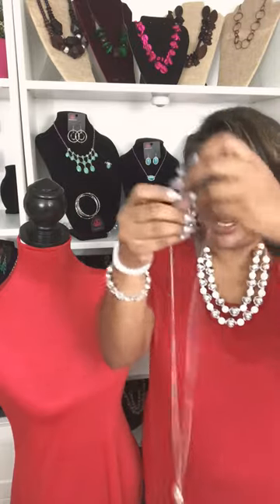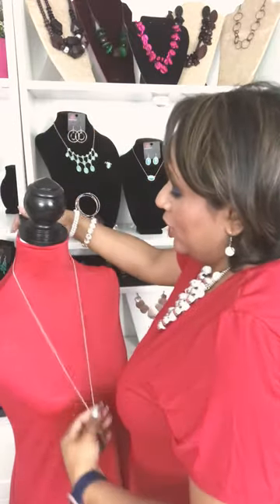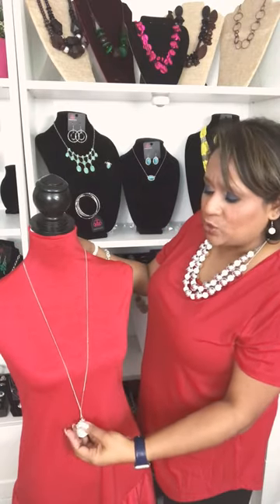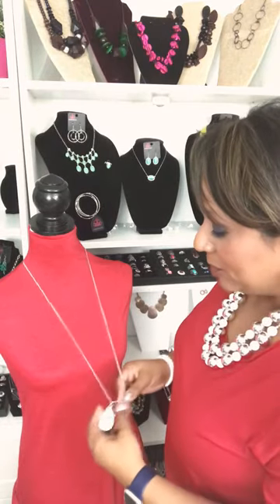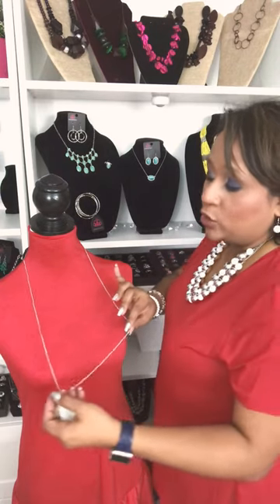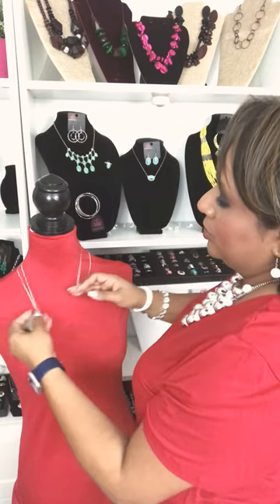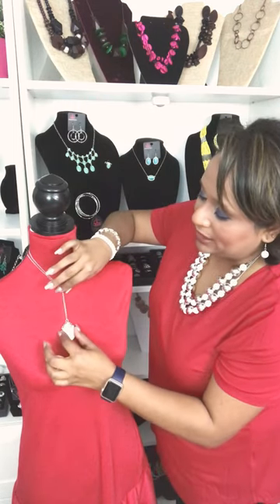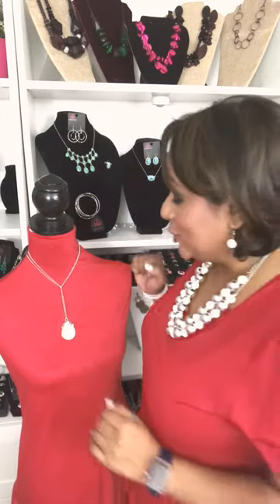Tip Tuesday Paparazzi Jewelry Accessories. Learn about our necklaces.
Tip Tuesday you will learn how to take your long necklace to short. I hope you liked the video and if you have any questions please let me know. Don’t forget to always give a nice complement to someone.